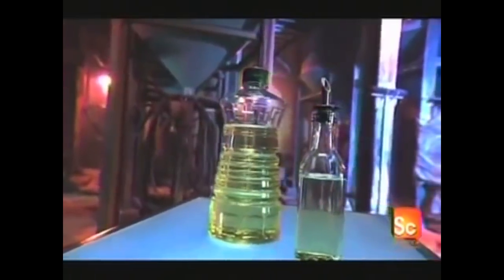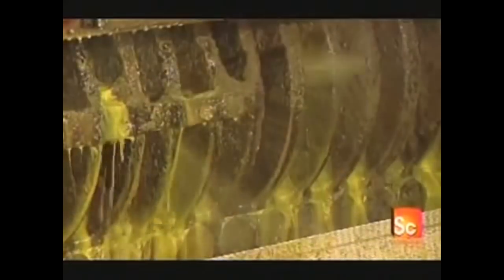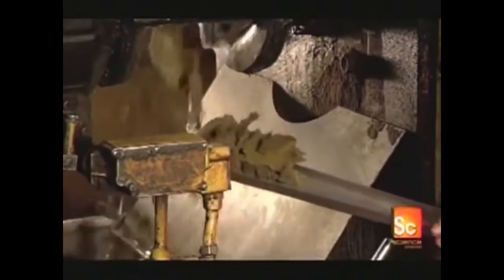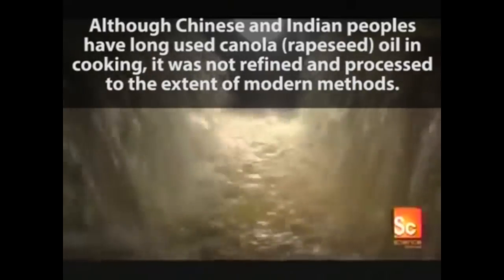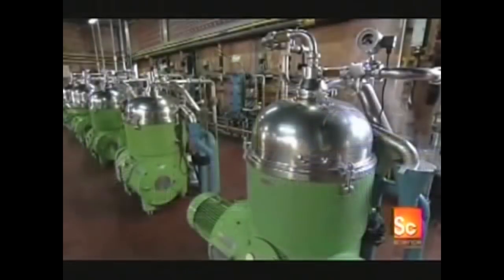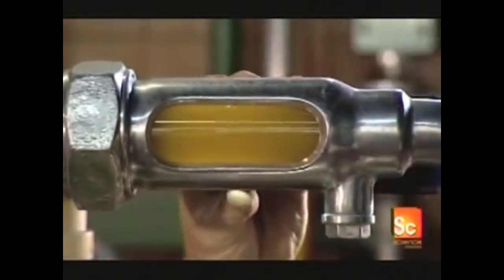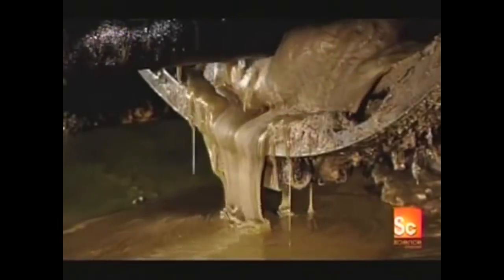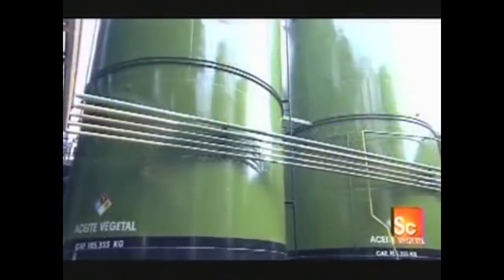How Is Canola Oil Really Made?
Canola Oil goes through extensive refinement and processing before the finished product makes it to grocery shelves.  Not only is Canola Oil bleached and extracted with harmful chemicals, but it is also a genetically modified product contributing to many health ailments due to its toxicity and integration within thousands of processed foods.